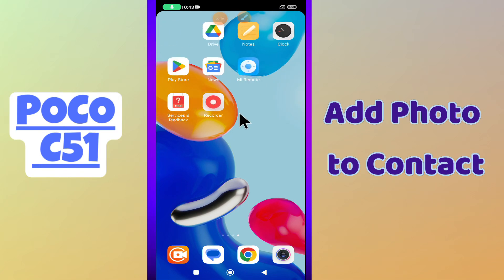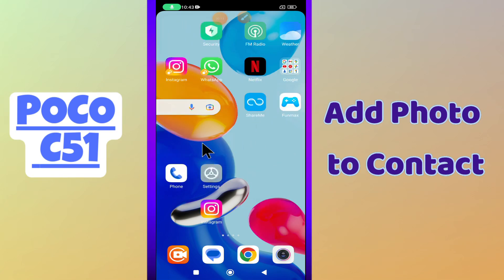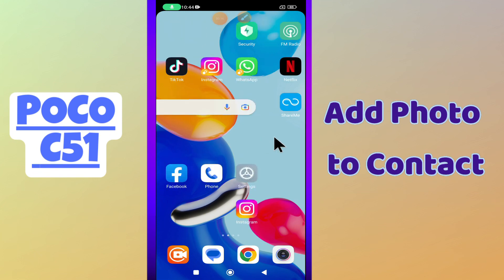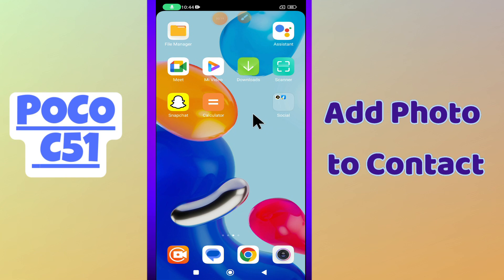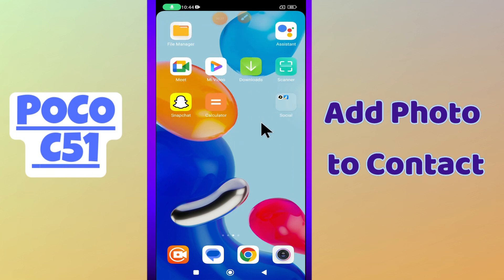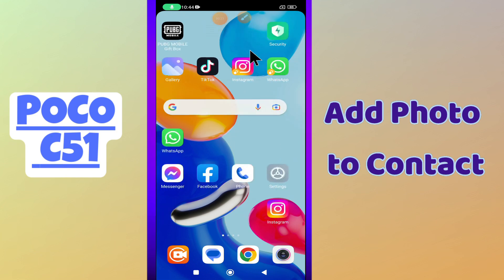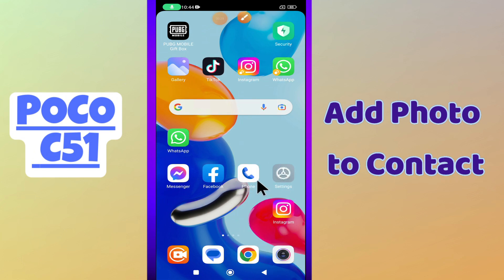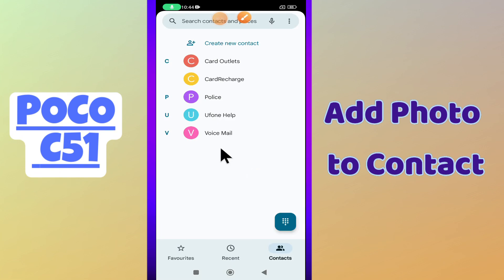Add Photo to Contact || Contact picture settings || How to set a picture to a contact POCO C51